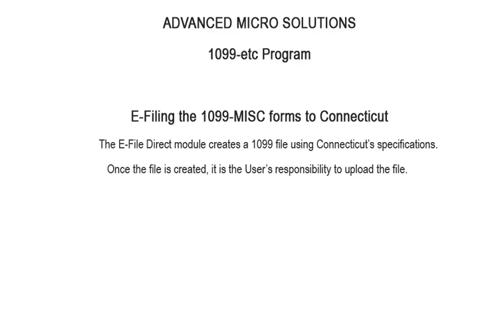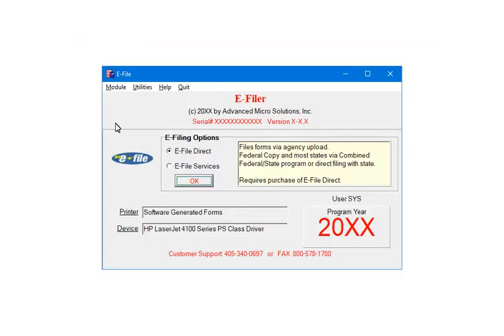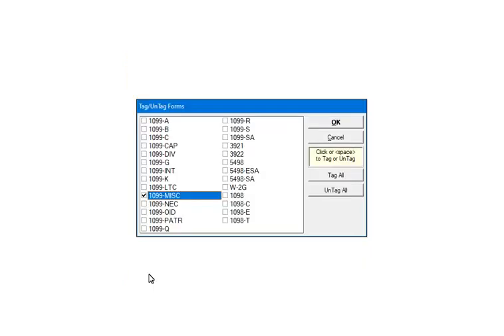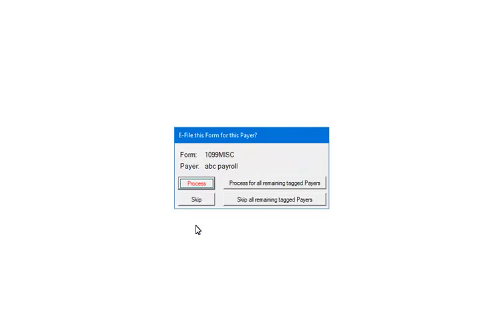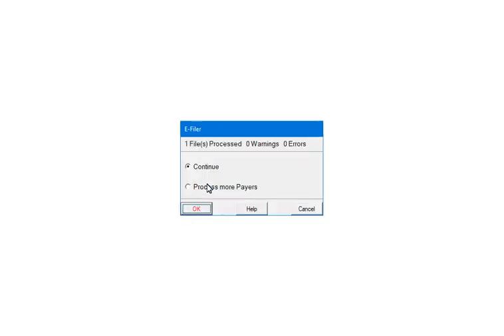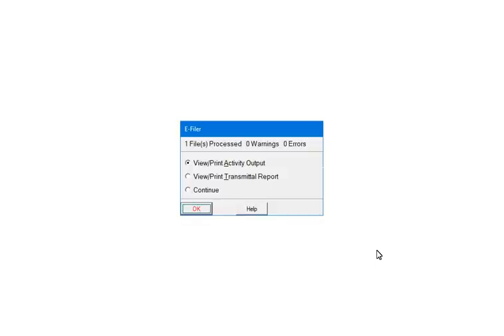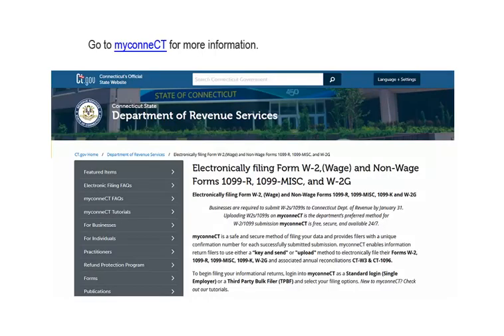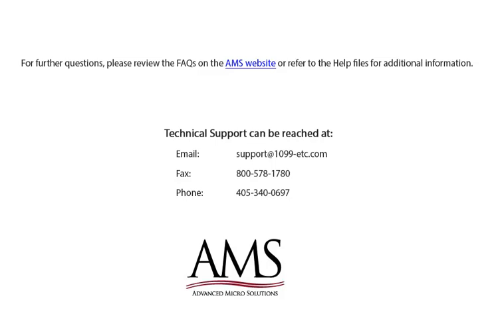Connecticut - 1099-MISC E-Filing Using E-File Direct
This Tutorial will demonstrates how to E-File the 1099-MISC forms to Connecticut by creating a file.  Once the file is created, it is the User's responsibility to upload the file to Connecticut.